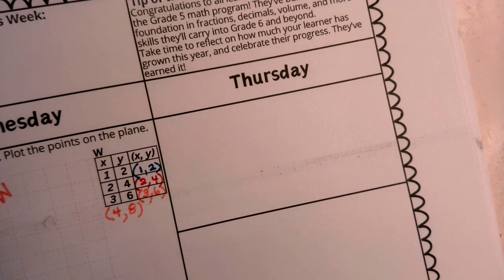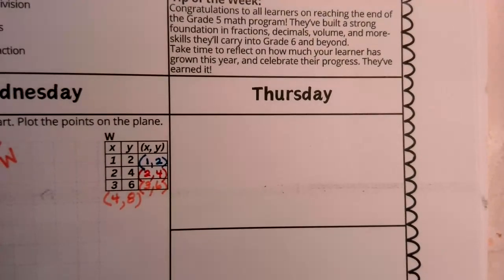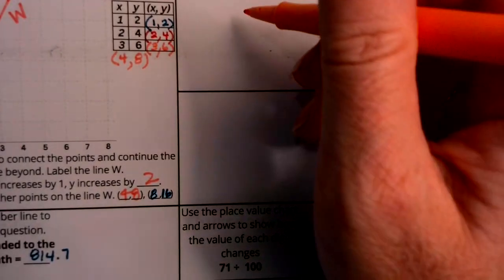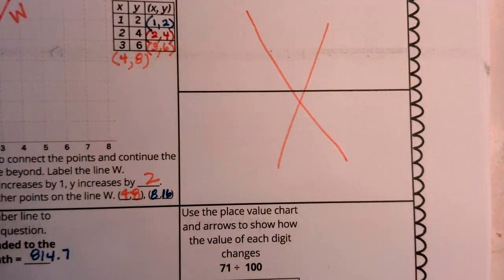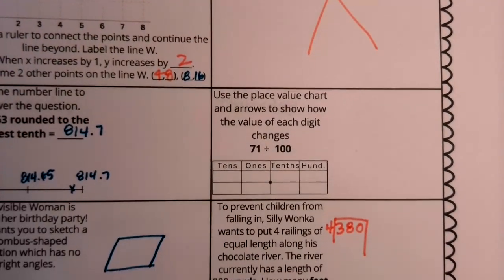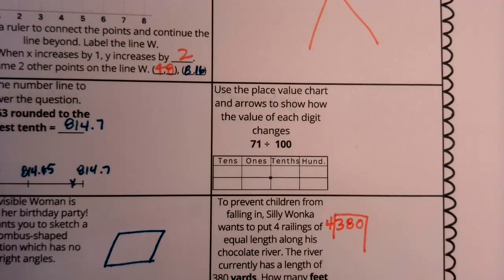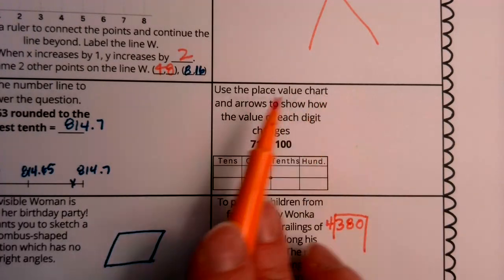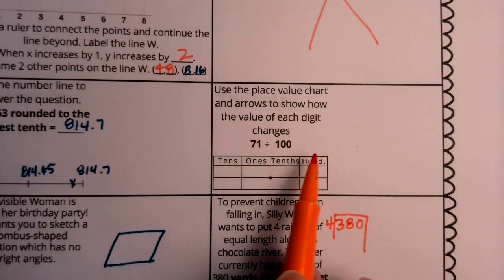Week 36 WEDNESDAY Spiral Review Illustrative Math Grade 5